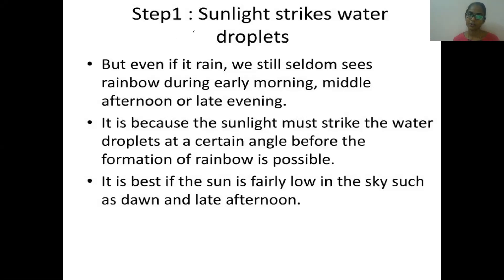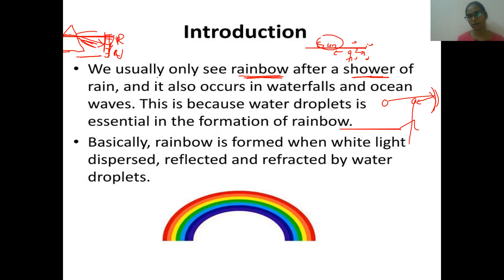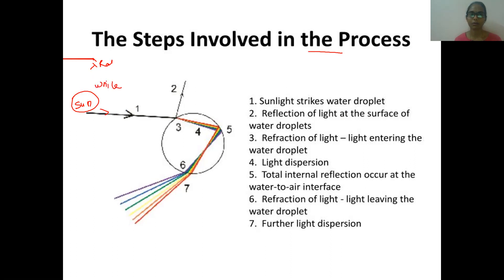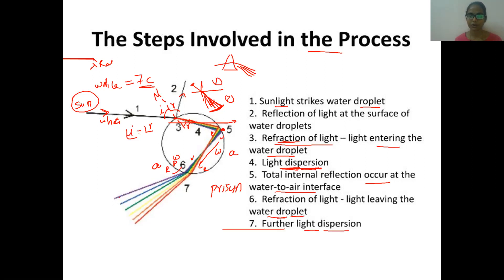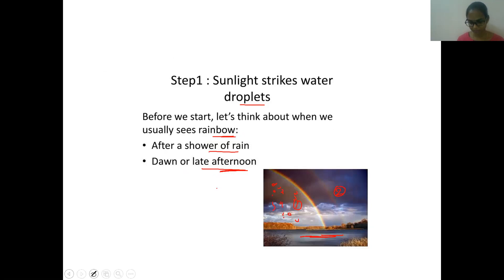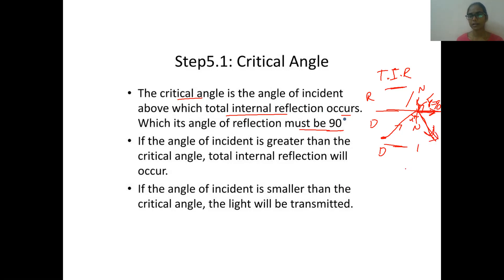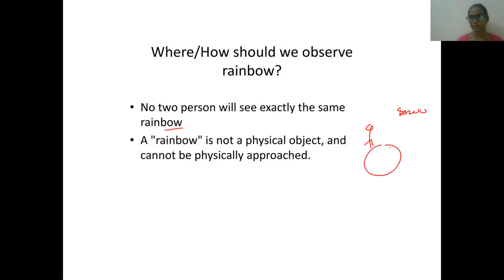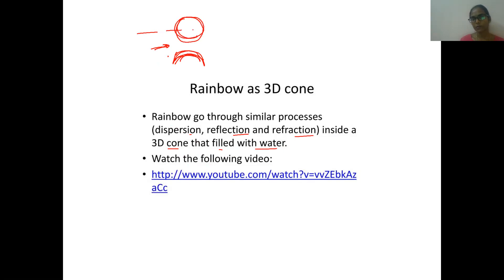physics behind Rainbow formation